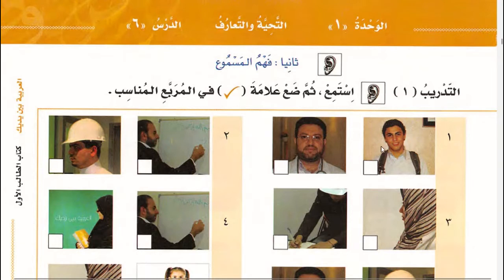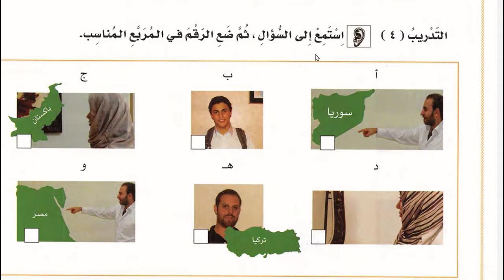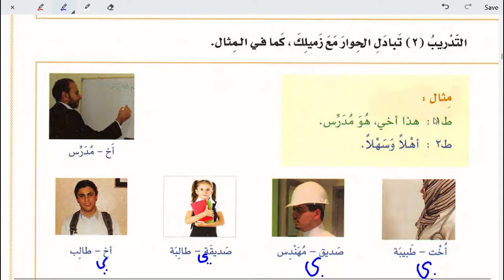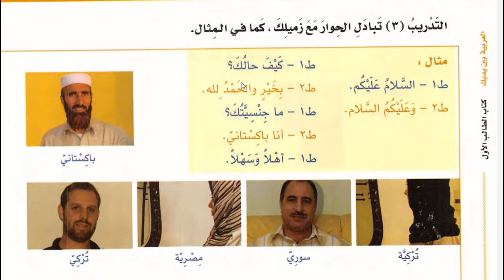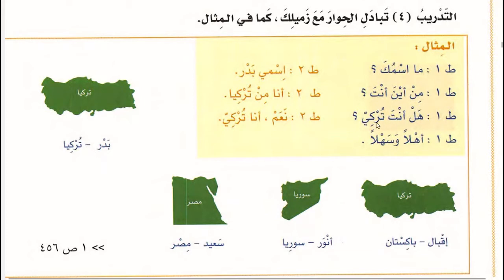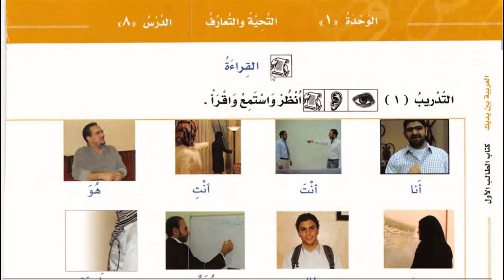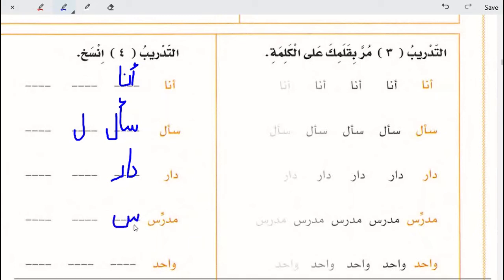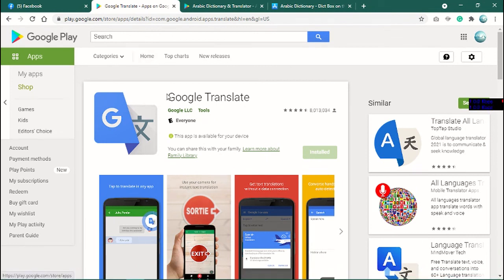Lesson 6 of Al Arabiyyahtu Bayna Yadayk Book 1 Part 1 in English